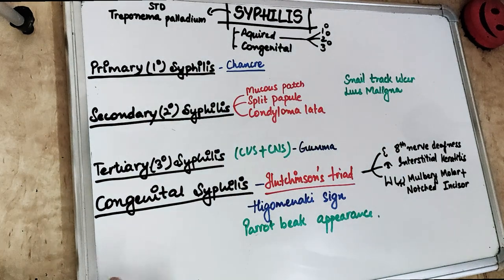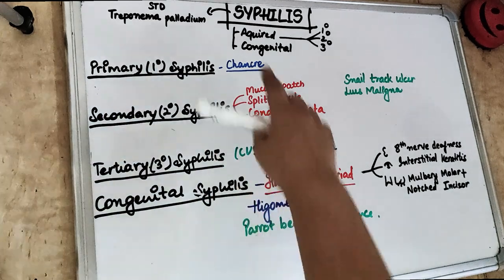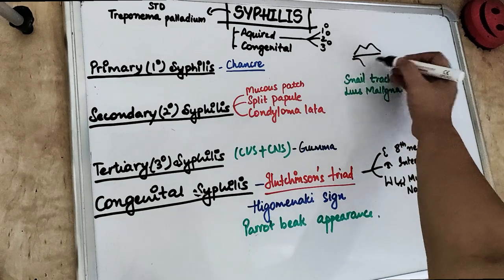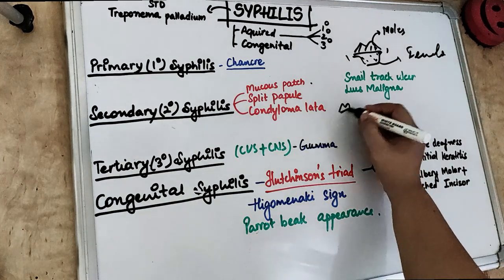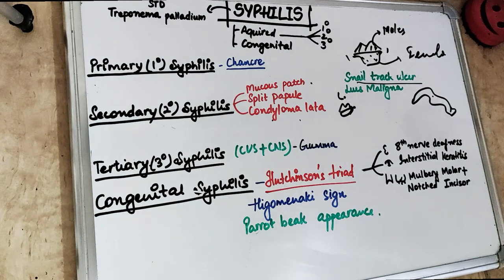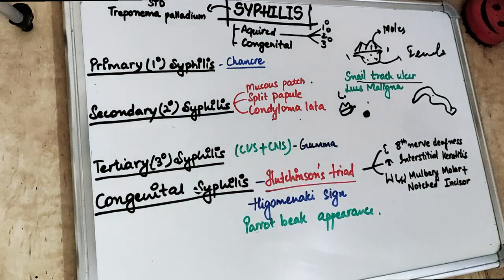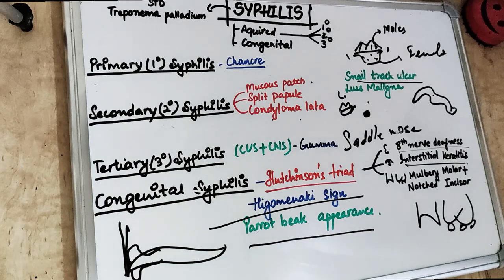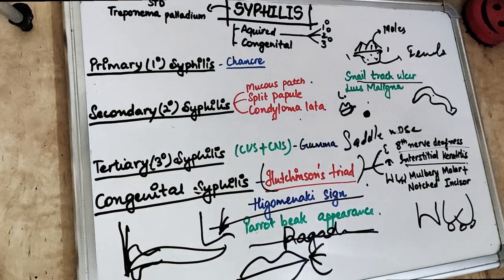syphilis I dental lectures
understand syphilis lecture in 10 easy important key points in just 10 mins.
primary syphilis
secondary syphilis
tertiary syphilis
congenital syphilis
watch the oral pathology lectures to understand the concepts of syphilis lecture of oral pathology with dr. sangeeta poriya @dental pathshala
syphilis is a frequently asked questions for students in exams..